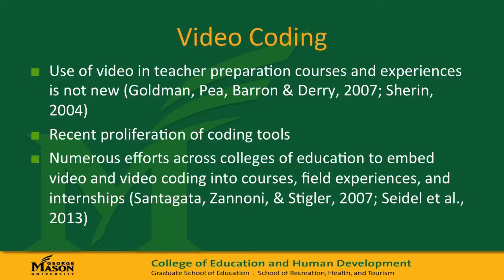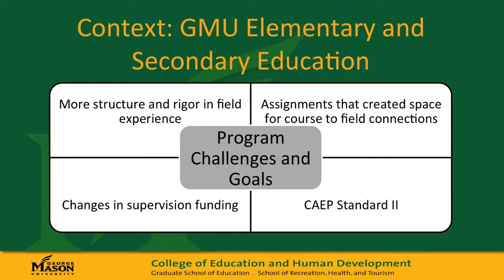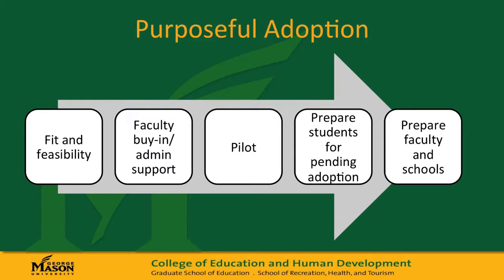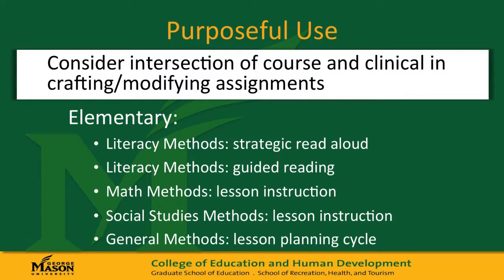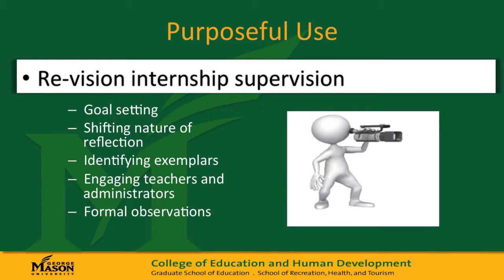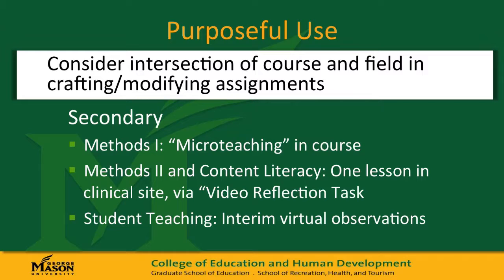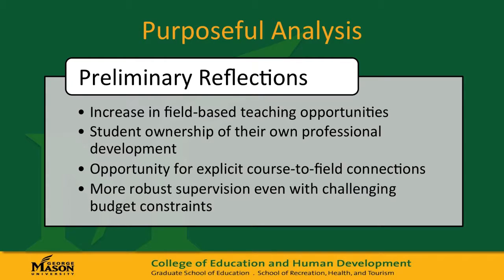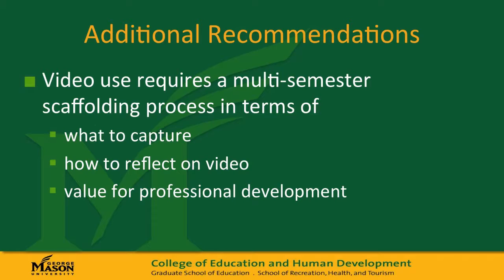Video Coding and Teacher Preparation: Creating a Comprehensive, Developmental, and Sustainable Model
Faculty from Elementary and Secondary Education programs describe their efforts to incorporate video and video coding software into their respective teacher preparation programs.

Presenters:
Lois Groth, George Mason University
Audra Parker, George Mason University
Seth Parsons, George Mason University
Kristien Zenkov, George Mason University

Want to hear how other partners are using Edthena for their teacher education?